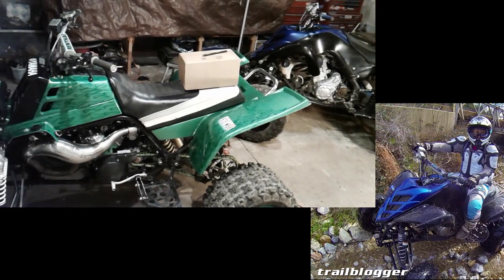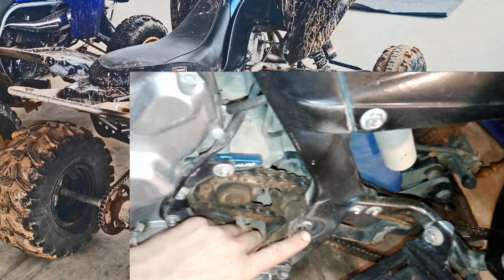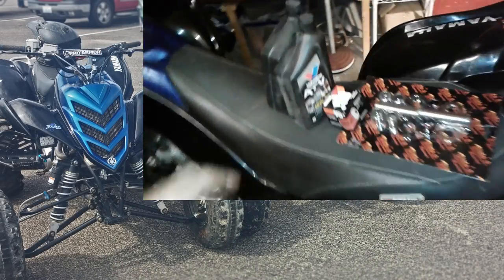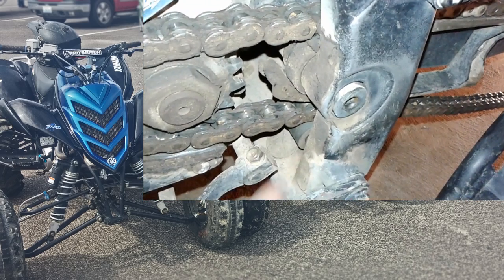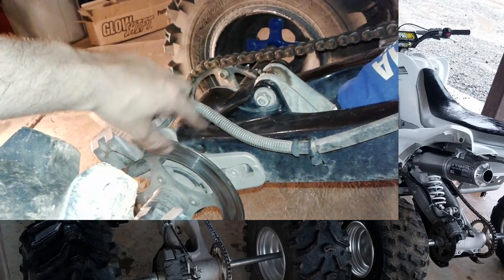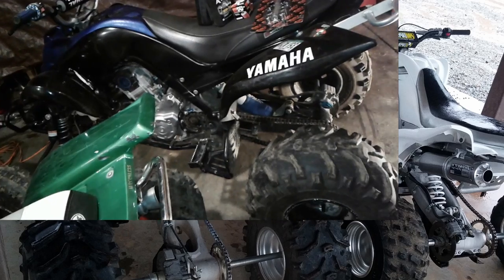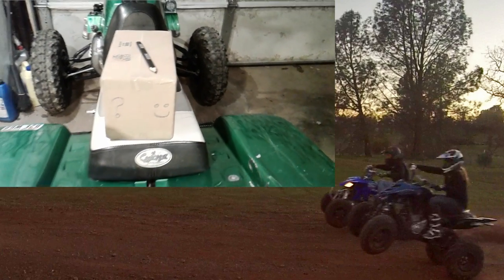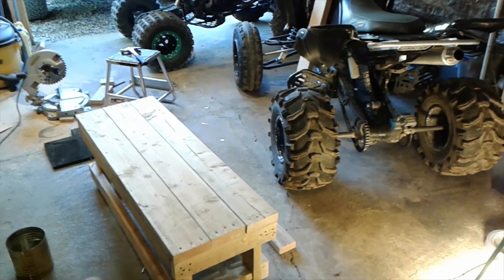Raptor 700 Maintenance Repair Oil and Lube Plus Swingarm Bearing Replacement Parts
Doing a little maintenance and repair on the Raptor 700

Background music is Hip Hop Background Beat by artist AdisMusic and rights to use the song in the video were purchased from the envatomarket